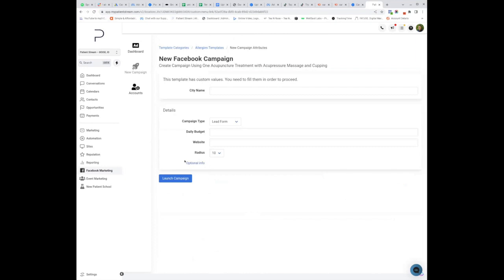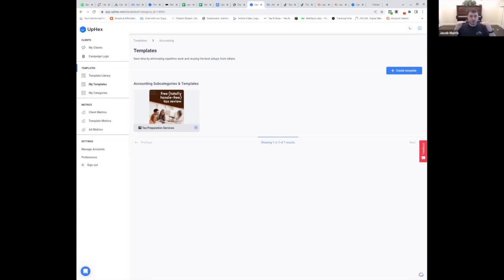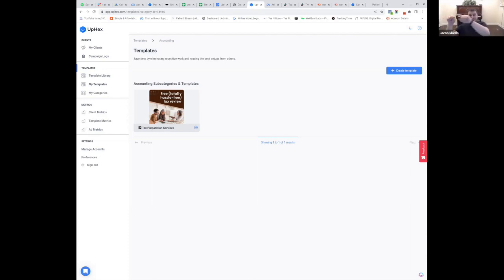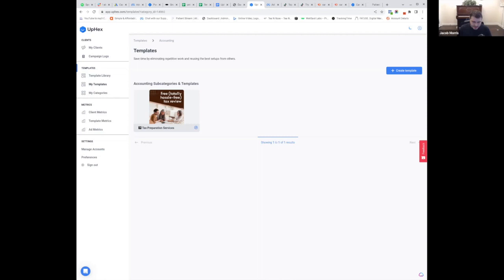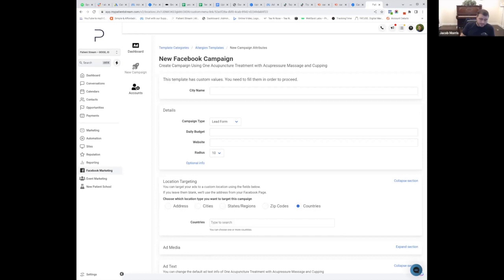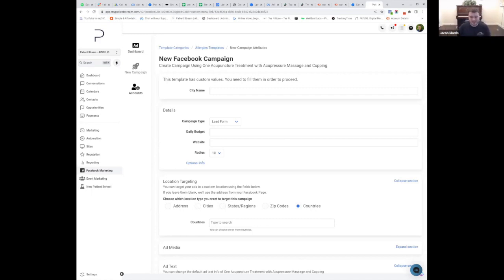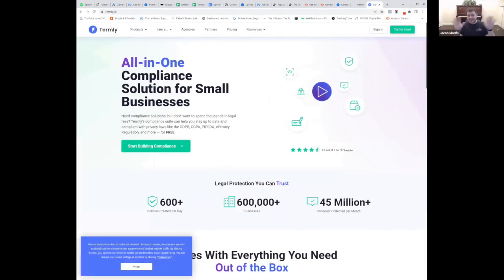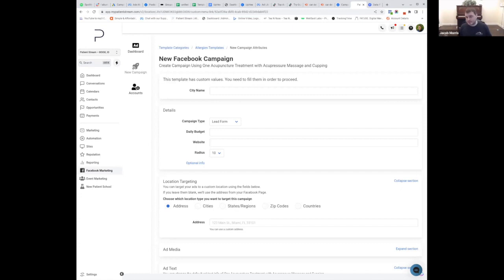Facebook Ads: Do I Need A Privacy Policy URL?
To get the resources mentioned on this videos and other videos on our channel like this, please head over to out Free Facebook Group to download all guides and mentioned freebies.

If you want to start a SaaS Agency, or transform your SMMA into SaaS...

It's a customizable CRM software you can sell to others... and they'll think it's yours!

Is another software you can sell that offers automated Facebook Ads... and they think it's yours!